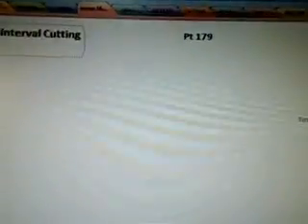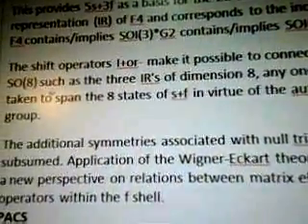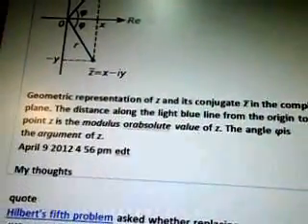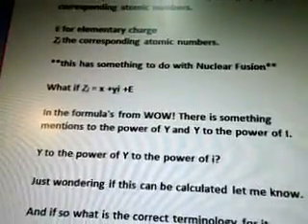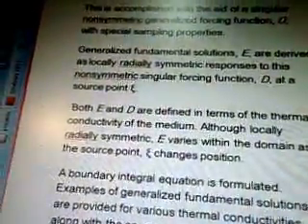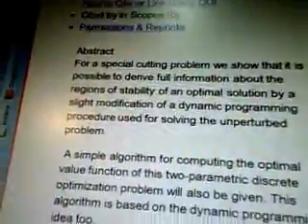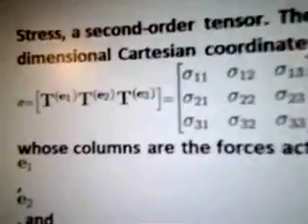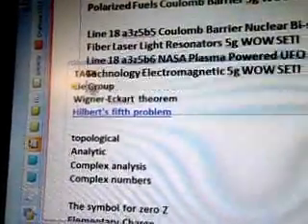Line 18 a3z5b3d Atomic F Shell Complex Numbers Interval Cutting Tensor 5g WOW SETI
5g force ufo engine acceleration plasma formulas

14/

3/4/4/1/1/1/1/11=0.017
14/0.017=823.5294

Line 18 a3z5b Uniform Convergence Tetrahedra Isomer Hydrocarbon Cracking 5g WOW SETI

Line 18 a3z5b2 Polarized Laser Light Optical Rotation Argon Gas WAVE metastable Atoms 5g WOW SETI

Line 18 a3z5b3a Nuclear Fusion Collision Spin Polarized Plasmas Electron Heating Velocity 5g WOW SETI

Line 18 a3z5b3b Tetrahedrite Quark Wafers CVD Thermal Spraying Plasma 5g WOW SETI

Line 18 a3z5b3c Tetrahedrite Crystal Skulls Cubic Matrix Resin Copper Foils 5g WOW SETI

Line 18 a3z5b4 Stern-Gerlach Spin Nuclear FUSE Polarized Fuels Coulomb Barrier 5g WOW SETI

Line 18 a3z5b5 Coulomb Barrier Nuclear Bi-sphere Fiber Laser Light Resonators 5g WOW SETI

Line 18 a3z5b6 NASA Plasma Powered UFO Technology Electromagnetic 5g WOW SETI

April 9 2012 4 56 pm edt

My thoughts

quote
Hilbert's fifth problem asked whether replacing differentiable manifolds with topological or analytic ones can yield new examples

Does this still apply ?  With all the different test results coming up can you now replace differentiable manifolds and yield some new examples with the new formula's given from the WOW! Signal?

In complex analysis the complex numbers are customarily represented by the symbol z, which can be separated into its real (x) and imaginary (y) parts, like this:

for example: z = 4 + i5,

Looking at this complex analysis of complex numbers  . The symbol for Z is Zero according to the Maya math equations.

X is the  equivalent of E (Elementary Charge ) +  Zi the corresponding atomic numbers.

E for elementary charge
Zi the corresponding atomic numbers.

**this has something to do with Nuclear Fusion**

What if Zi = x +yi +E

In the formula's from WOW! There is something mentions to the power of Y and Y to the power of I.

Y to the power of Y to the power of i?

Just wondering if this can be calculated let me know.

And if so what is the correct terminology for it.

If not make up a new equation and give it a name. :)

April 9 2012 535 pm edt

My thoughts

When I look at the cube from the Tensor notes I think about the middle section
Of the UFO that floats in the rotating shell. This section here seems to show what mathematical formulas will be required for that section of the ship.

Not sure what the "cutting problem" abstract means or even what it's for.

I just know that the key words

isotropic heat conduction
thermal conductivity

Have come up in the WOW data before...